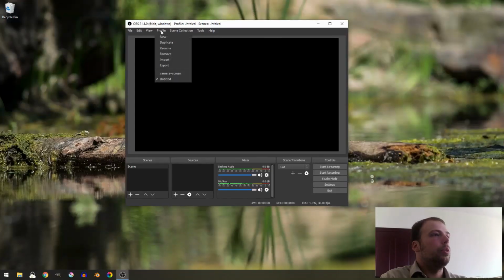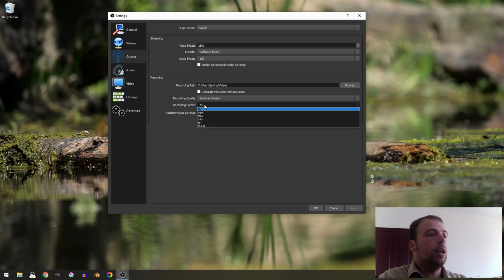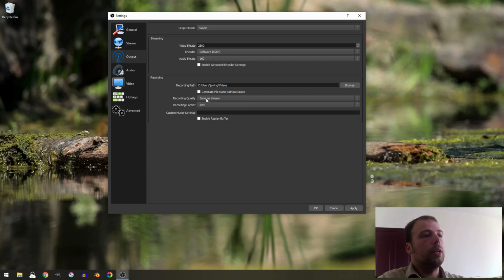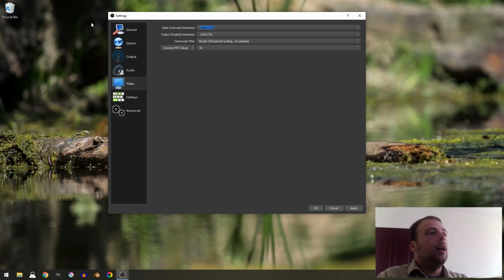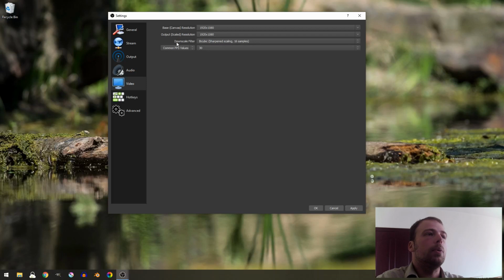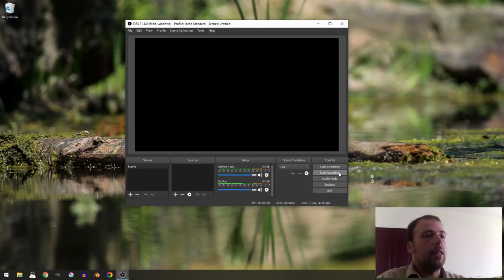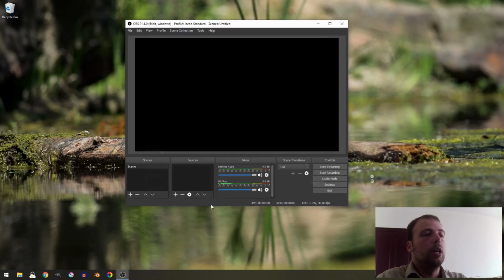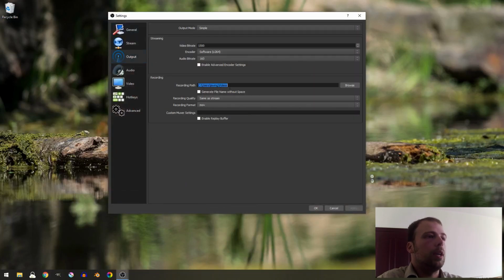Get Started with OBS FAST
A little tutorial that I made for a friend that I thought could be helpful for some. Enjoy!